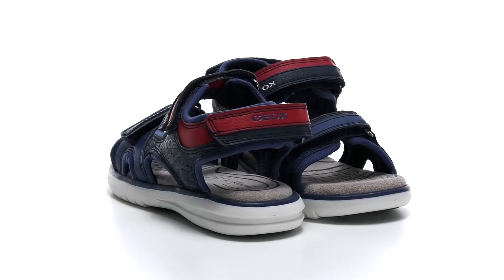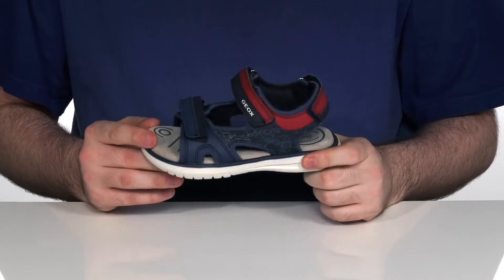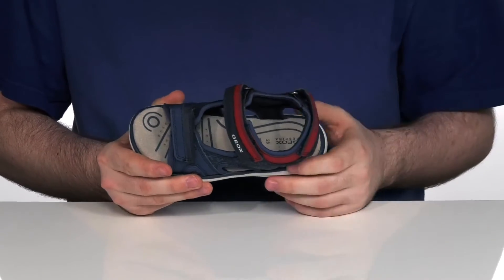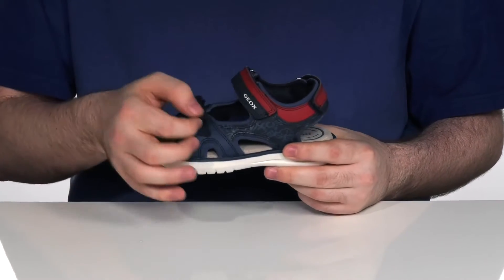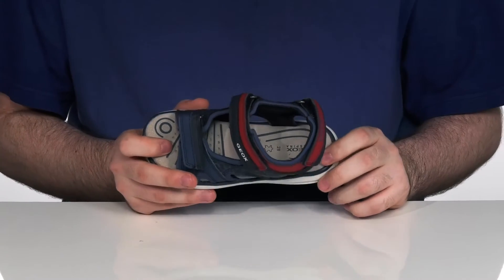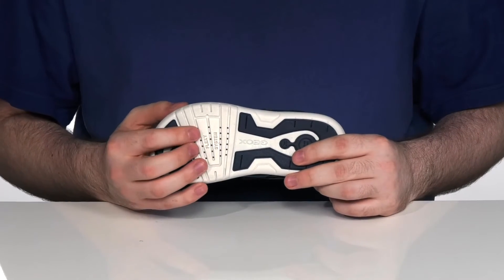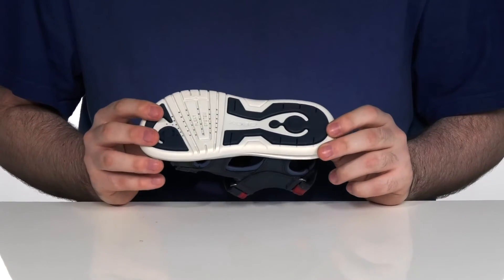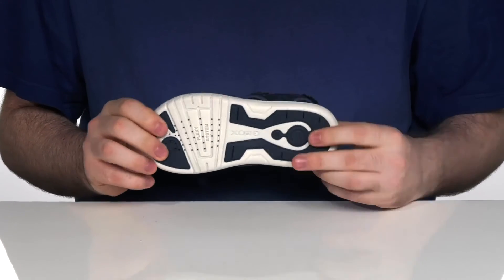Geox Kids Sandal Maratea 2 (Toddler/Little Kid) SKU: 9543807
The Geox&reg; Kids Sandal Maratea 2 with a new casual design is suited to everyday life and provides exceptional levels of comfort for your little one from morning to night.
The double strap with hook and loop closure makes it easy to put on and adjust.
Breathability for the outsole and a feeling of well-being for the foot are guaranteed by our Geox&reg;-patented system.
The TR outsole ensures a lightweight construction, durability and excellent grip.
Imported.